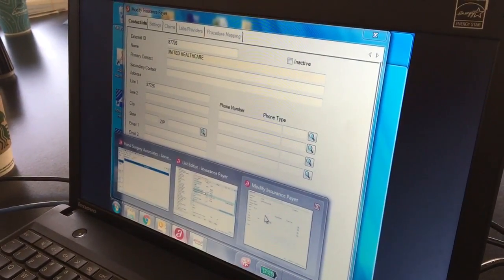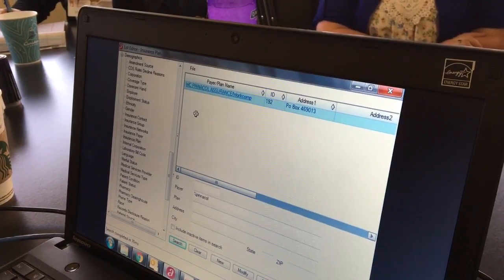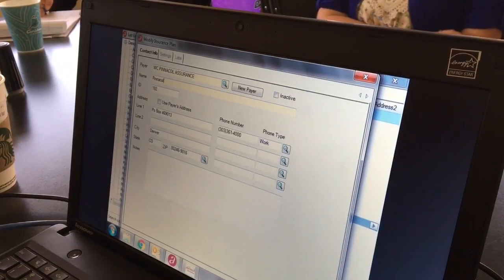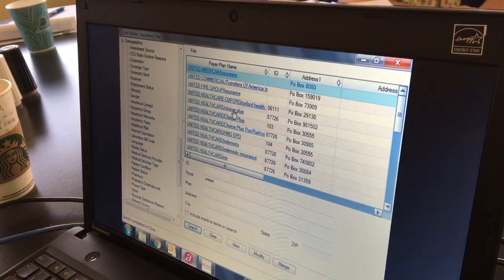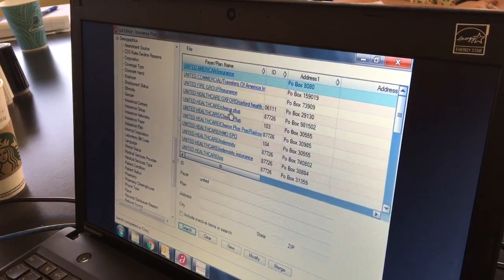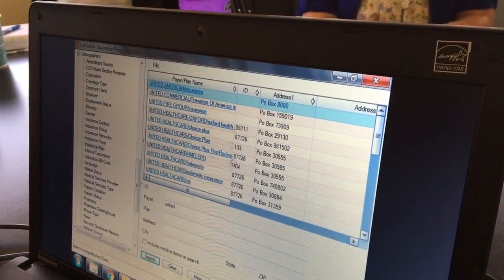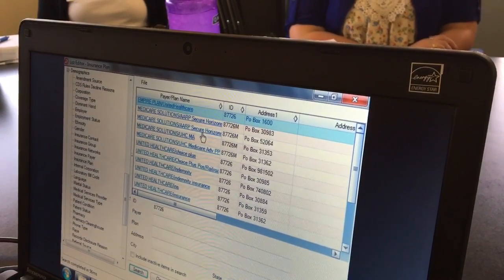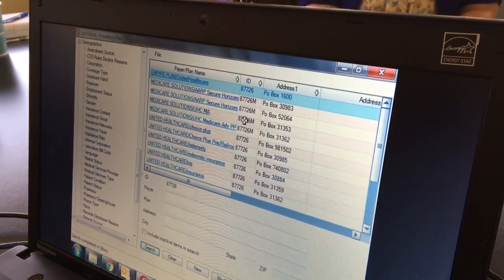Adding Insurance Part 4